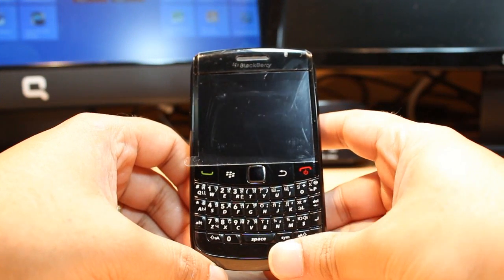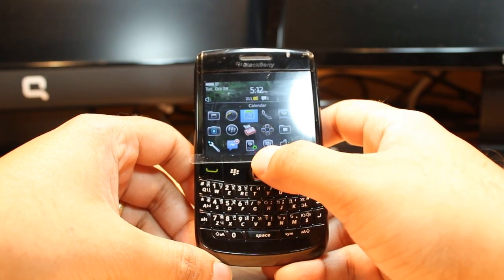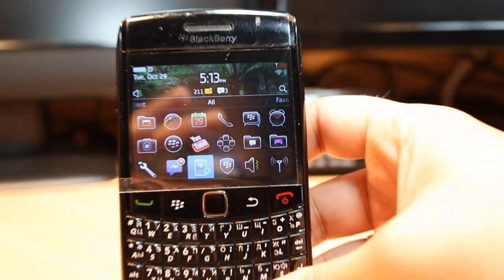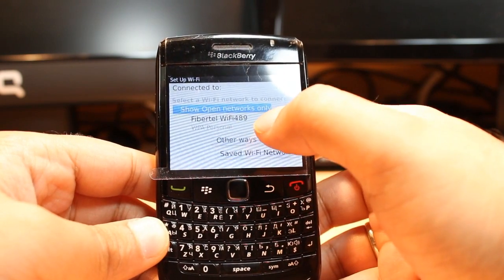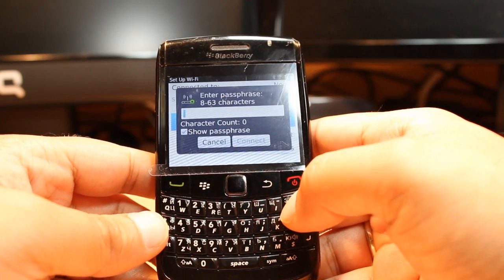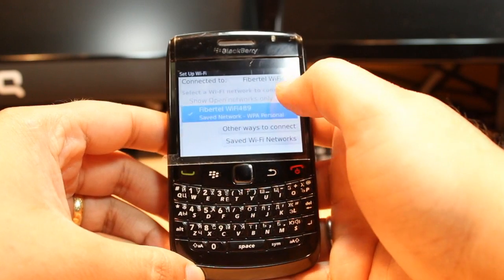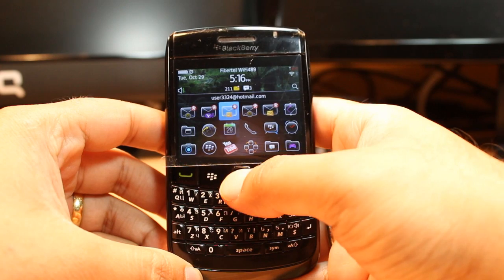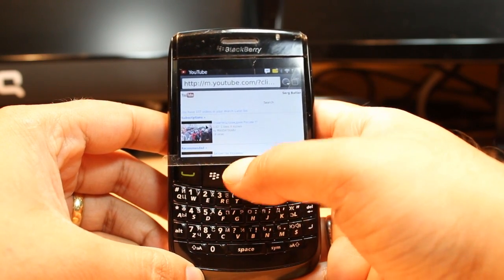BlackBerry Bold 9780 Wifi setup